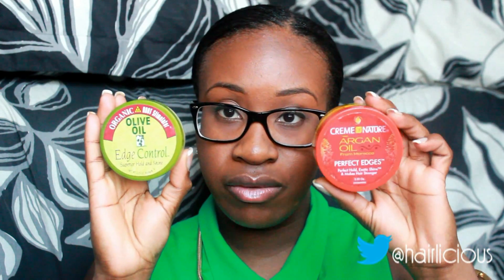Hairlicious Inc.: ORS Olive Oil Edge Control vs. Creme of Nature Perfect Edges Review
In this video I am discussing the pros and cons of Organic Root Stimulator Olive Oil Edge Control and Creme of Nature Perfect Edges. These products were purchased by me.